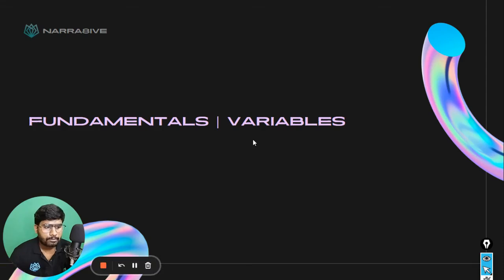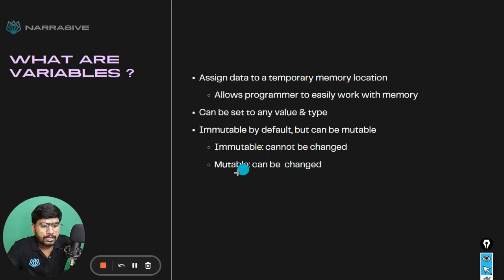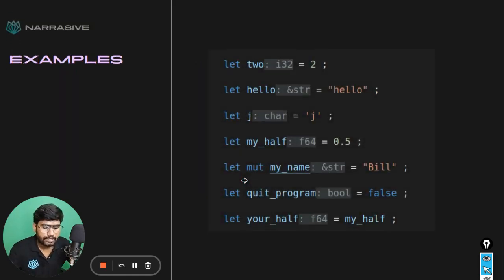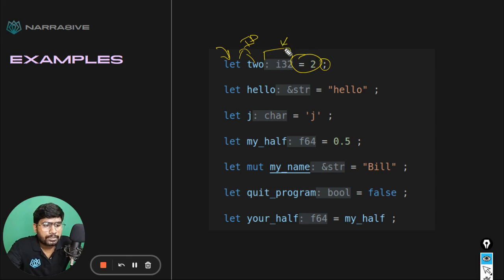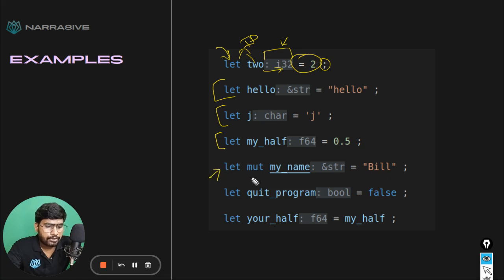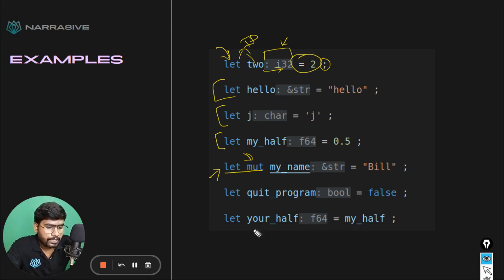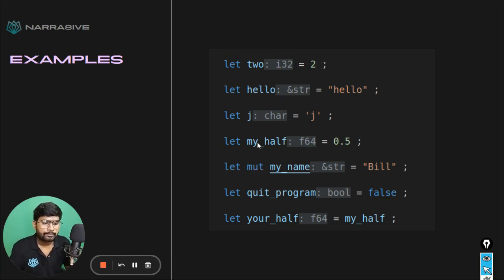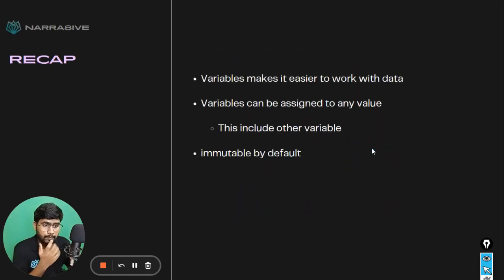Variables in Rust